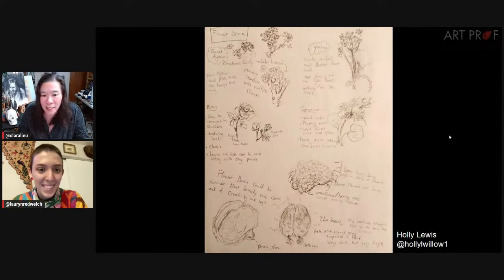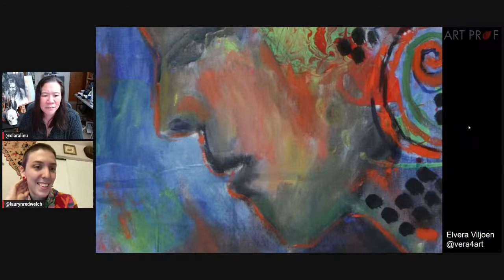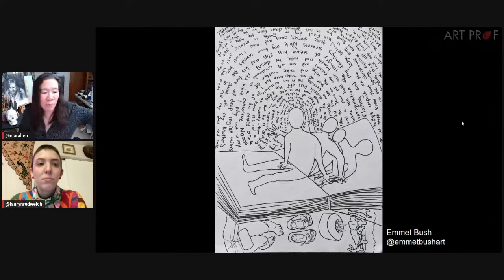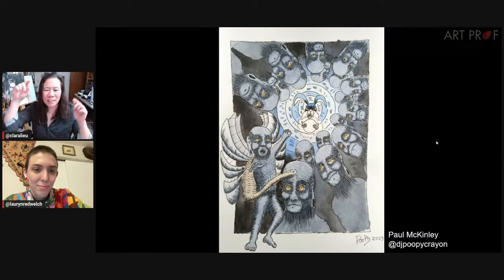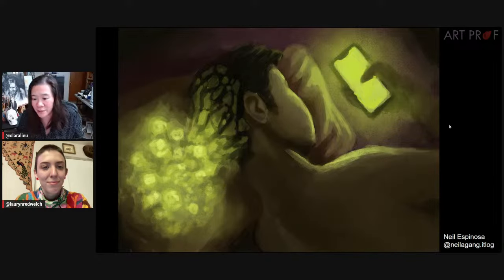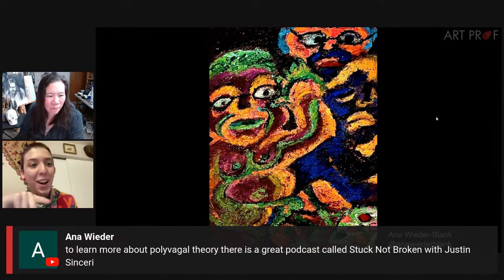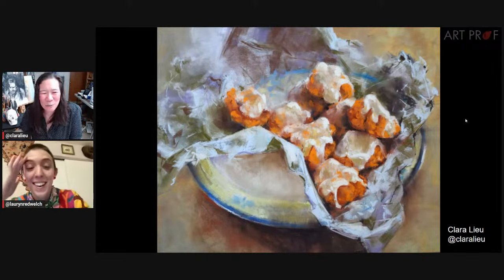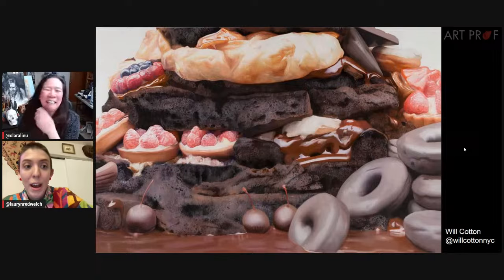Feb Art Dare Announcement + Dec Art Dare Entries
This video shows the results of the 2023 Dec Art Dare:  Visual Map of Your Brain, showing featured entries, and announces the 2024 Feb Art Dare: Dessert. Discussion led by Art Prof Clara Lieu.

• Portfolio critiques
• Artist calls

☘️STREAMING EQUIPMENT
96 Pack Acoustic Panels Studio Foam Wedges 1" X 12" X 12"